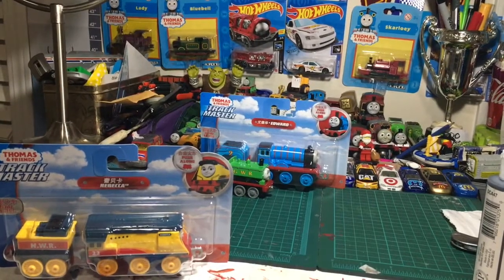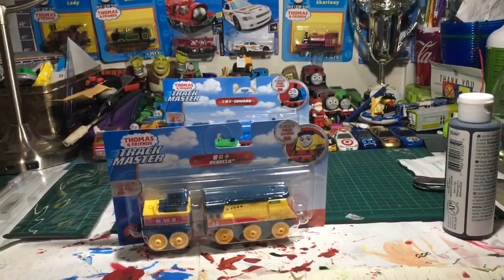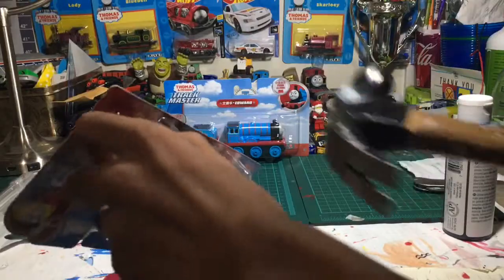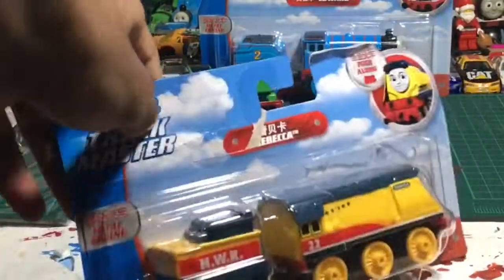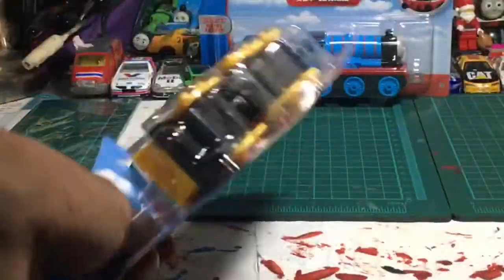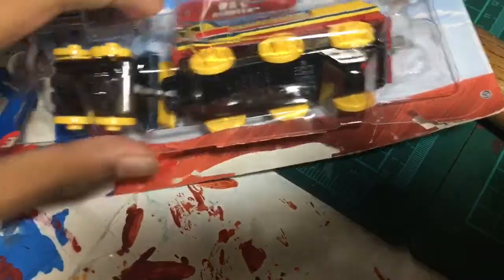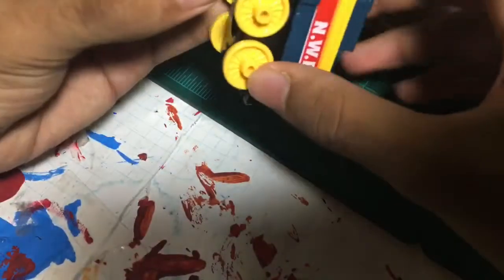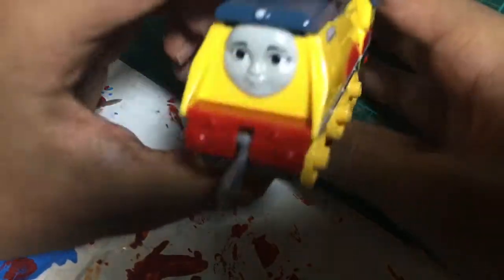How to PROPERLY open a Push Along Rebecca (henry how to’s)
I was buying arts and crafts supplies at the dollar store when I noticed that they sold Thomas PA tender engines for 4 dollars! They usually go for triple the price, so I jumped for it.